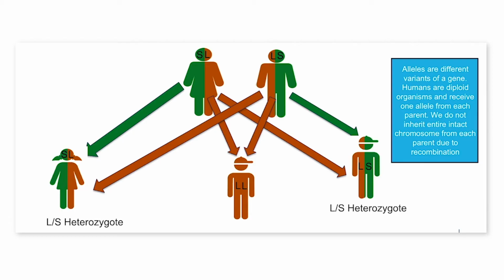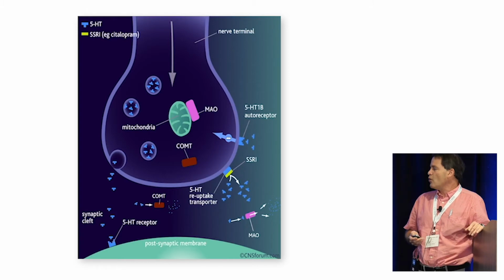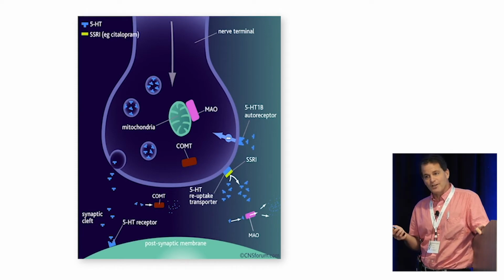Overview of Genetic Testing for Psychiatry by David Rosenthal, MD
In this video, Dr. David Rosenthal will talk about the Overview of Genetic Testing.

If you want to learn more about integrative psychiatry we offer some courses that you might be interested